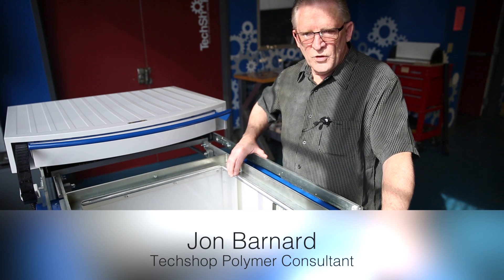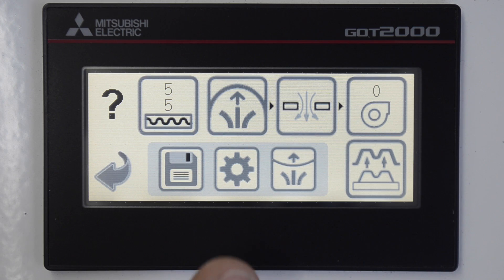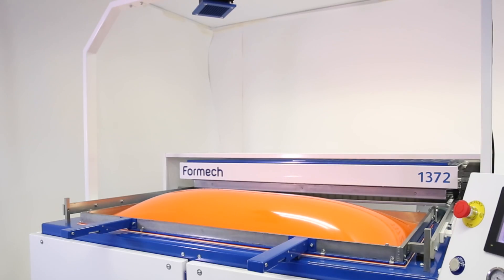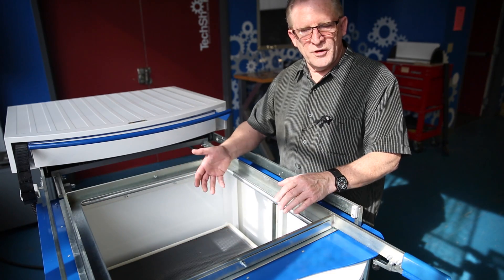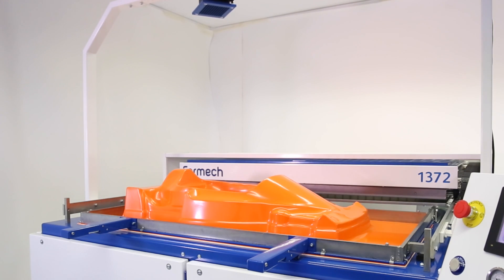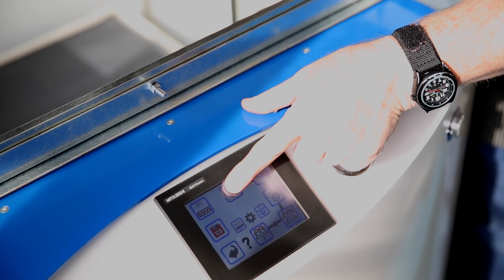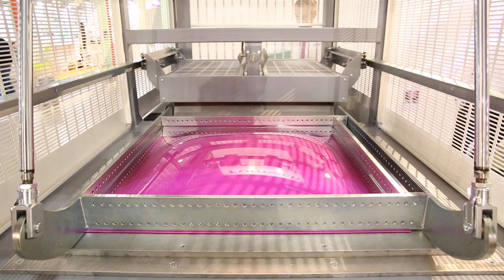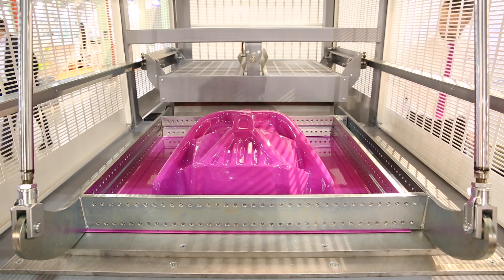How to use the pre-stretch feature on your Formech vacuum forming machines